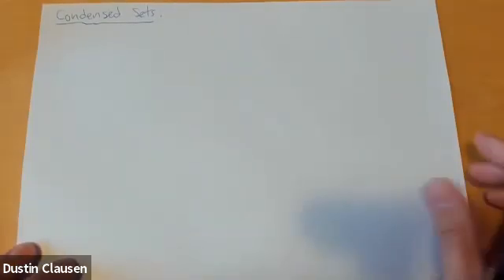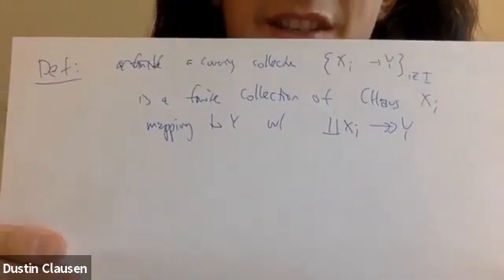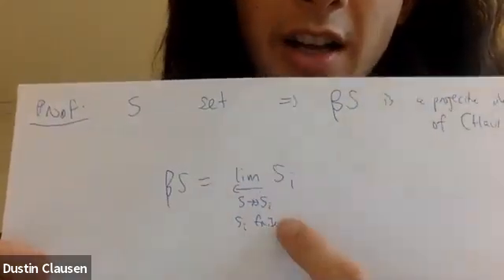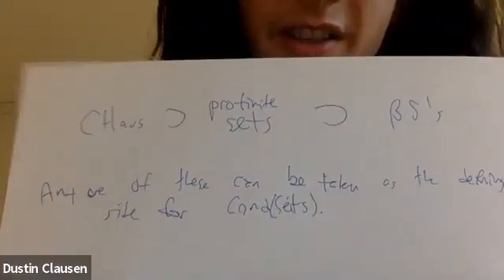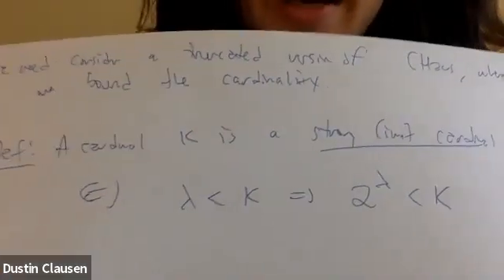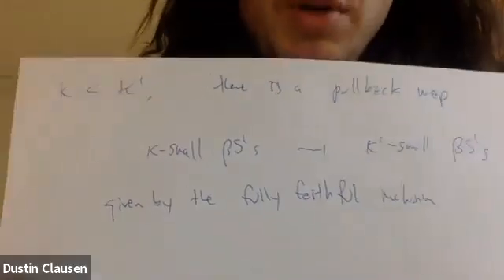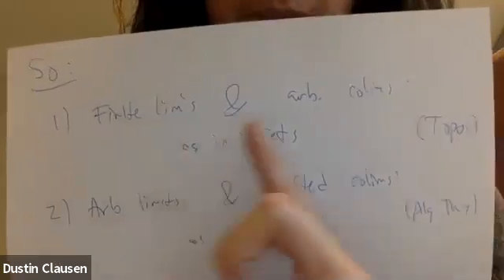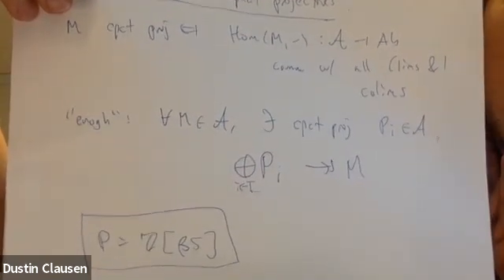Session 3: Masterclass in Condensed Mathematics